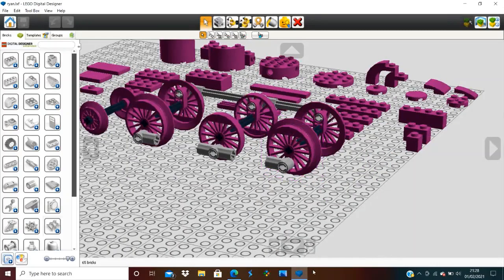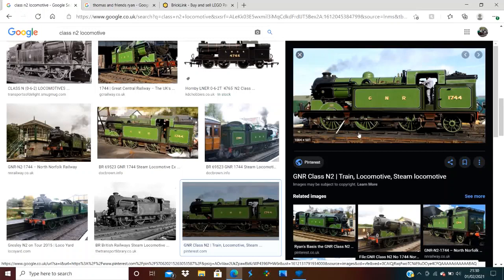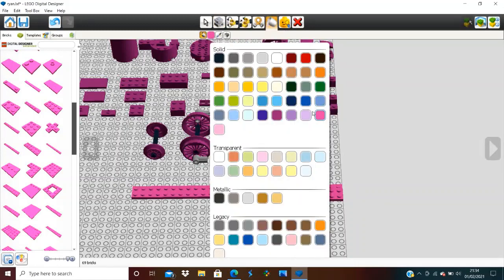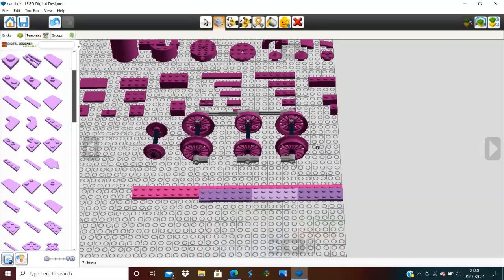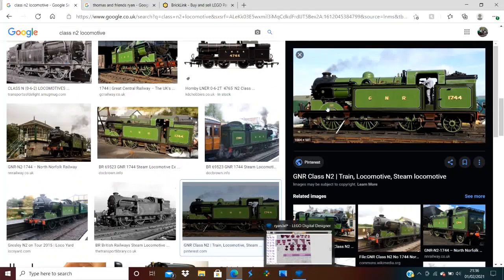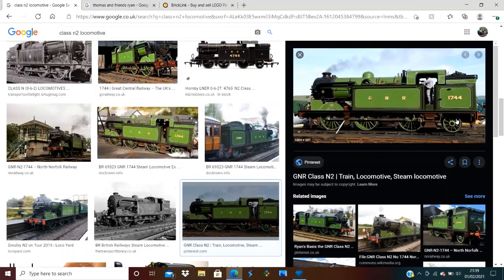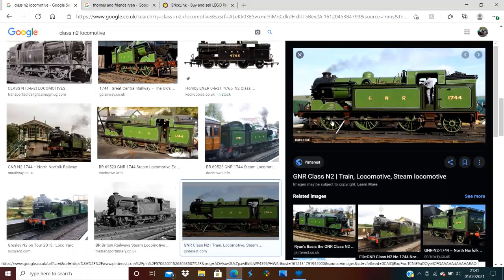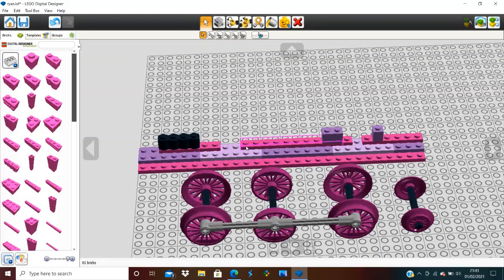Lego Thomas and Friends: How to Build Ryan: Part 1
Hope you all enjoy, more content on the way!